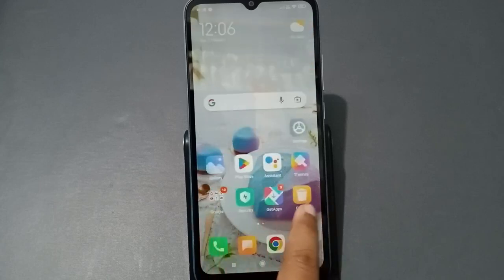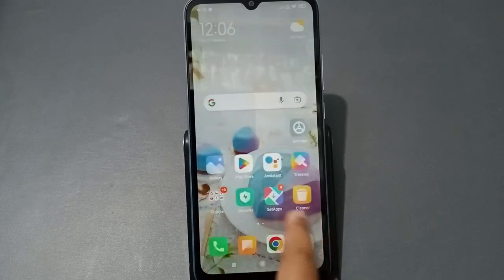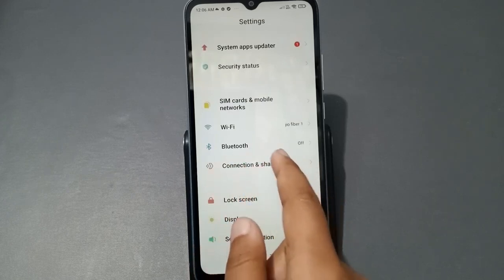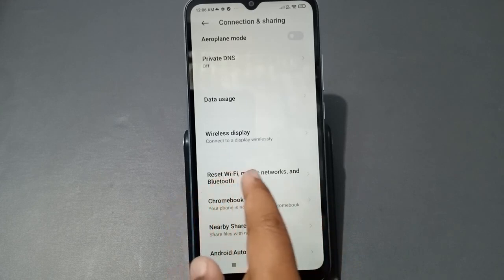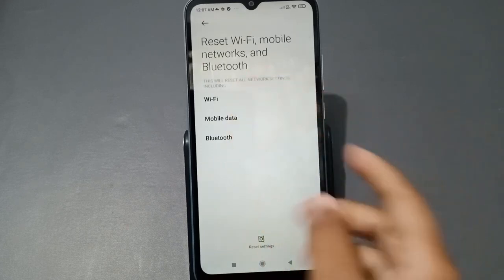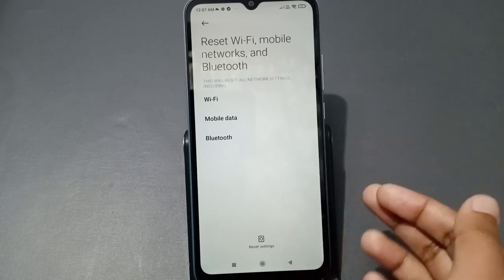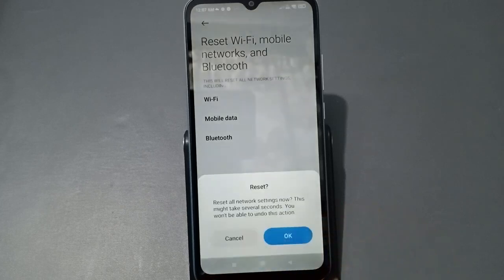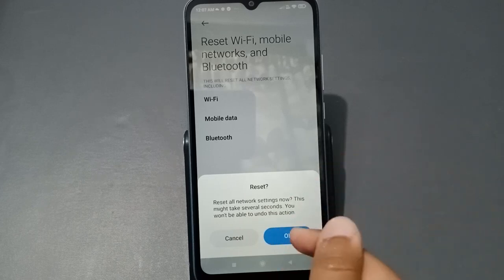The right way to fix network problems POCO C55, How to solve network problem in poco phone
The right way to fix network problems POCO C55, How to solve network problem in poco phone,How to Fix network problem in poco C51

Best powerful CPU under 10k

60-Inch Tripod with Bag

7 Socket 6A Extension Board